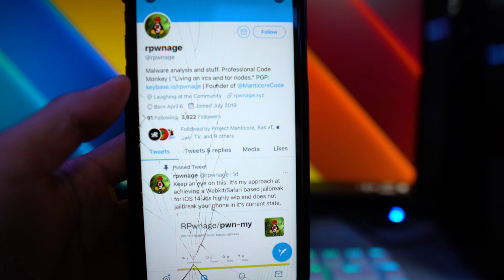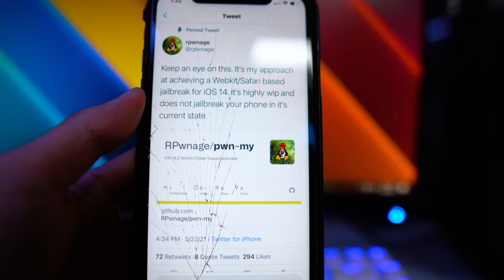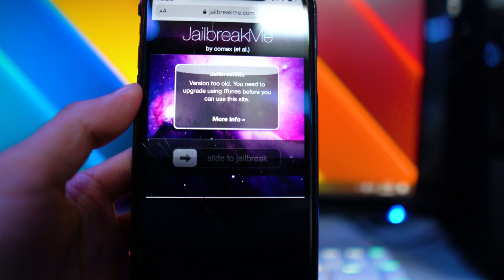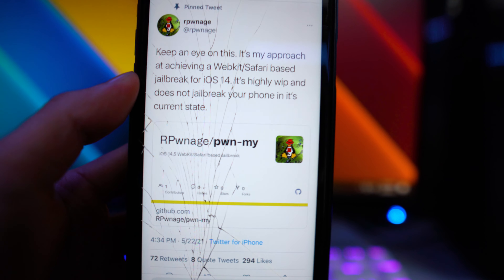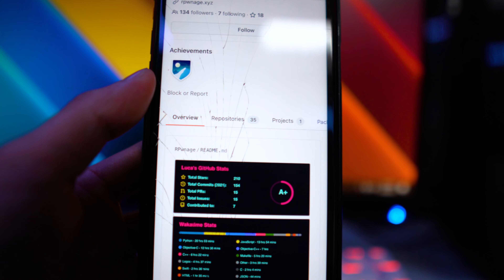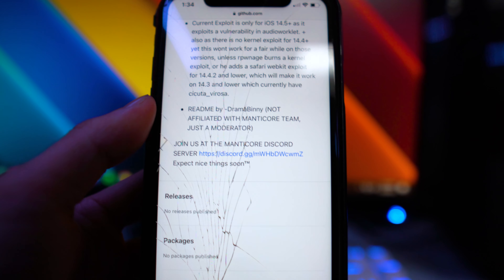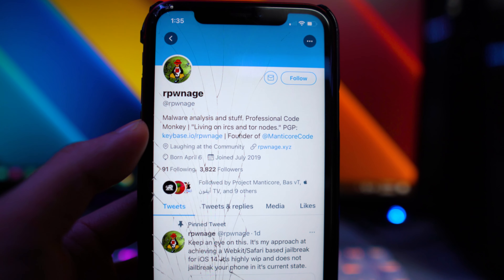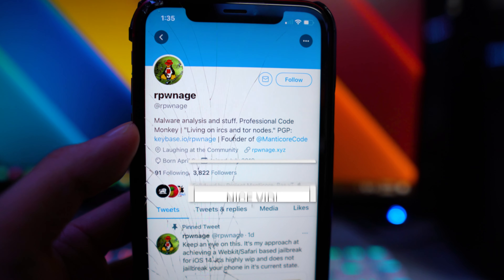iOS 14.5 Webkit/Safari Based Jailbreak ANNOUNCED! (JailbreakMe 2.0?!)